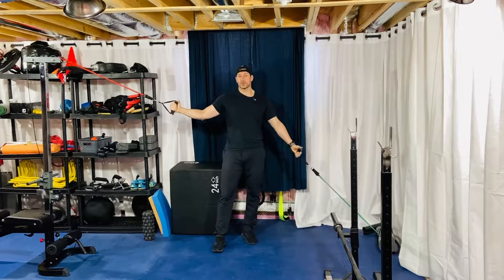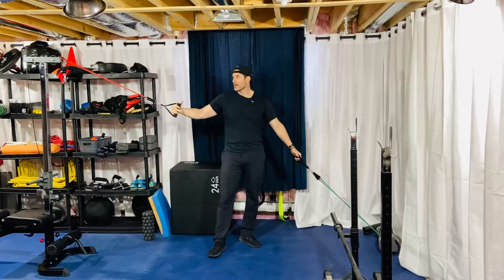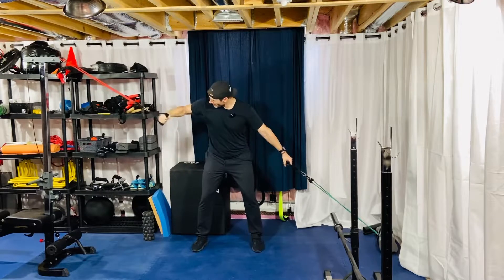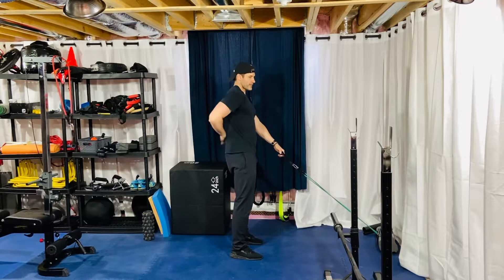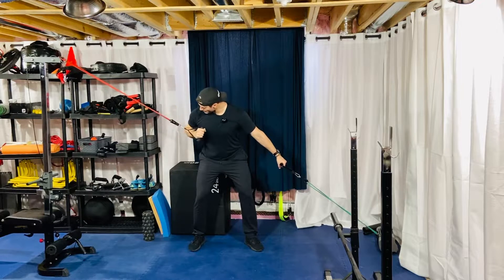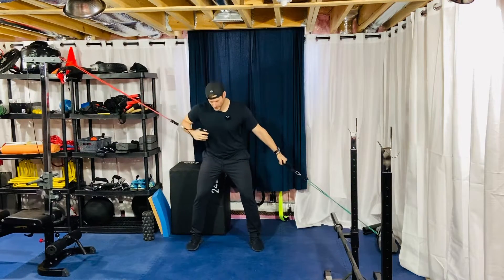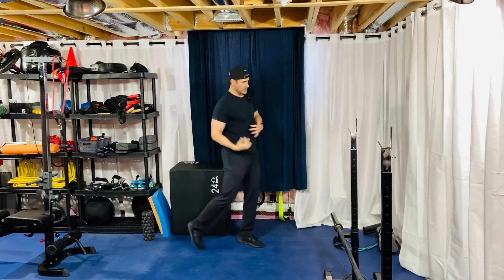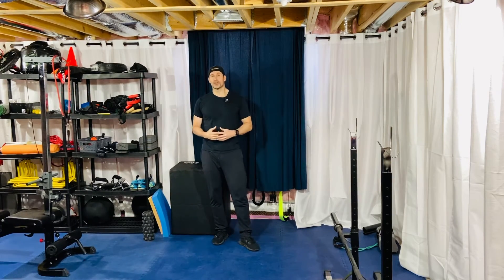Dual Band Explosive Push & Pull